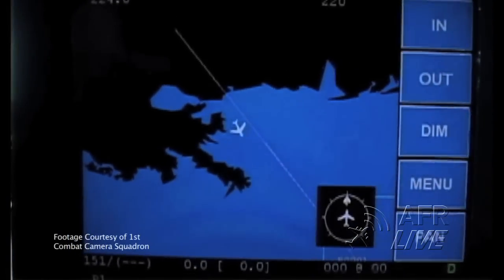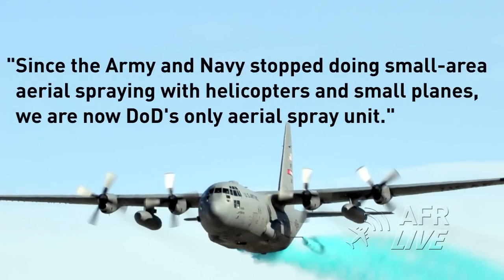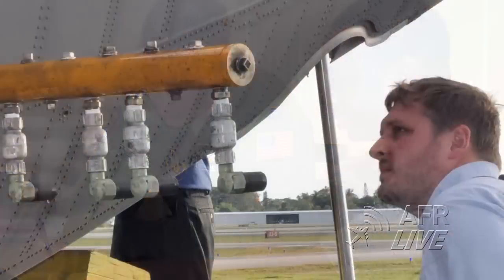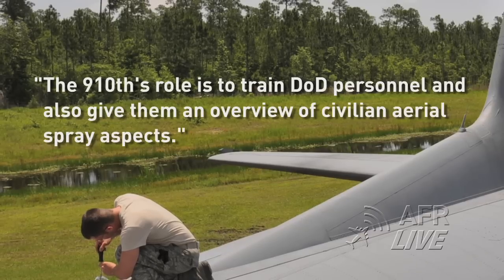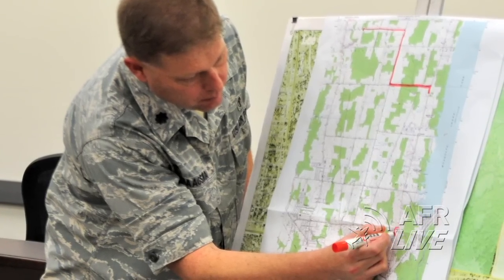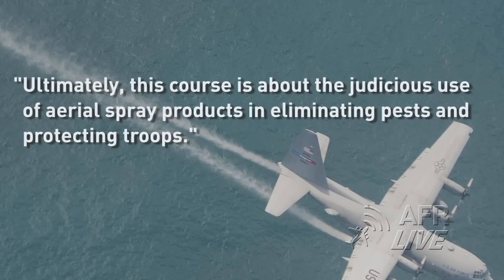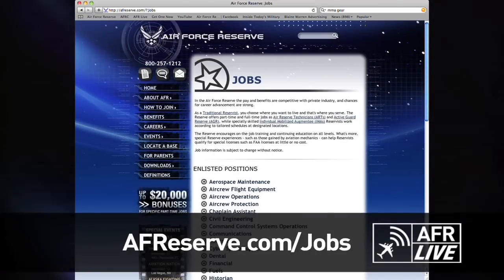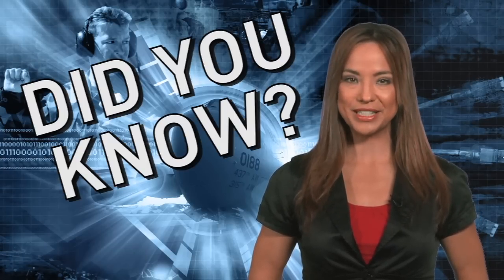Aerial Spray - Did You Know?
Did You Know that the Air Force Reserve provides the only Aerial Spray unit in the Department of Defense?